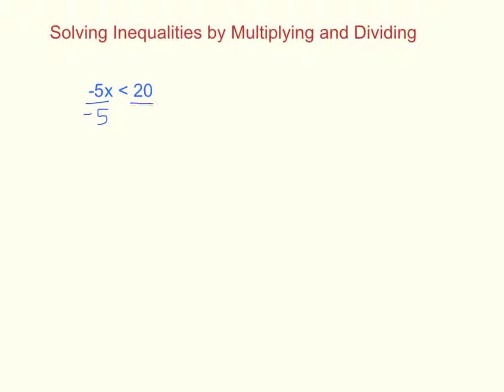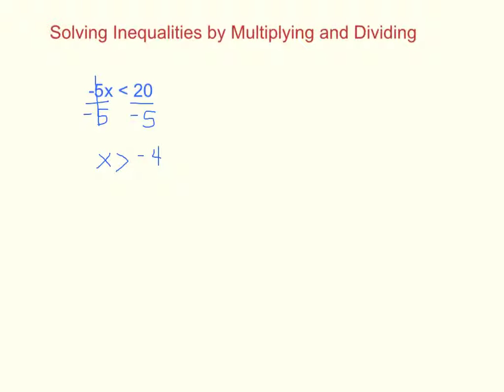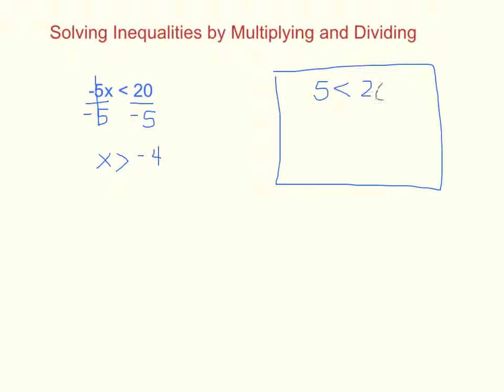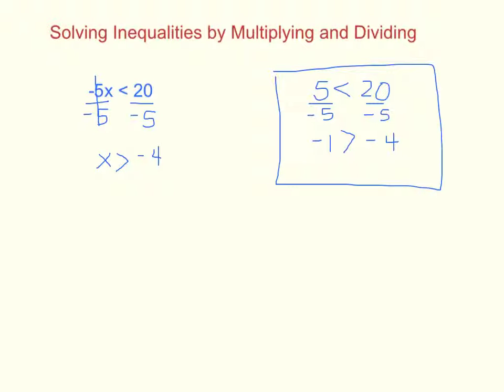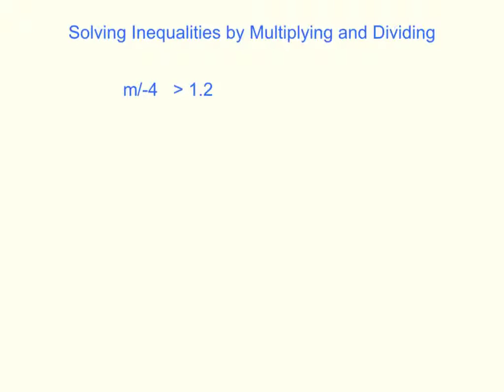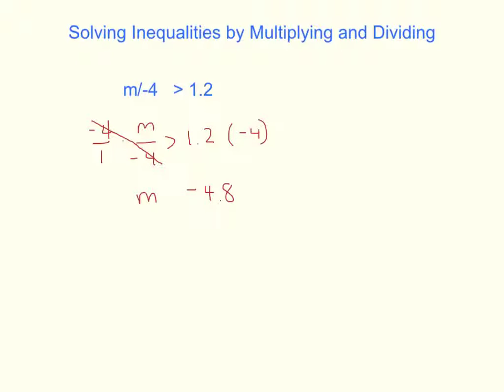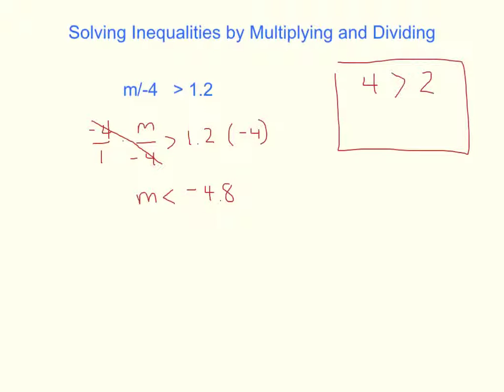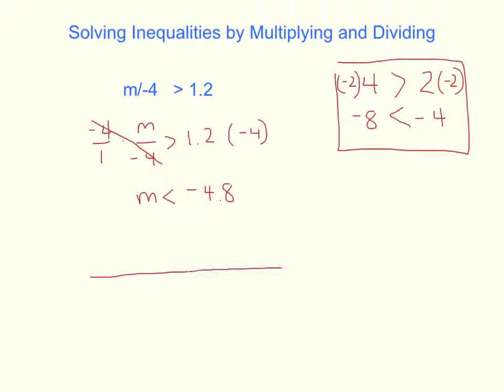Solving Inequalities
Solving by multiplying or dividin